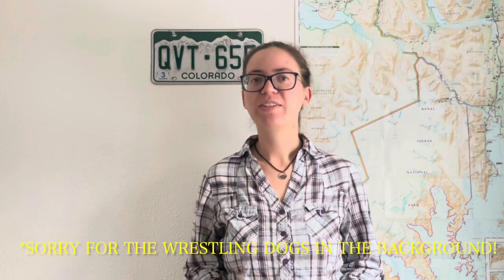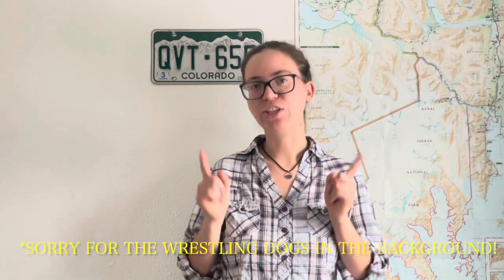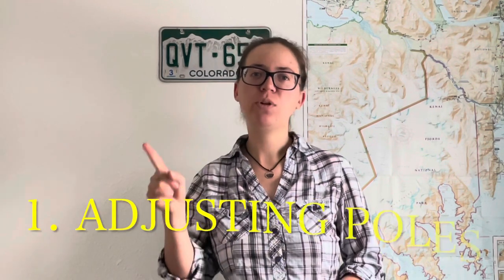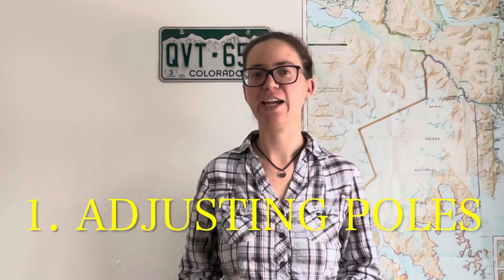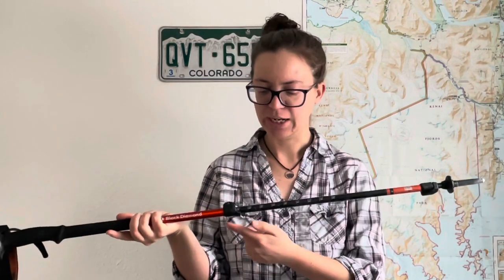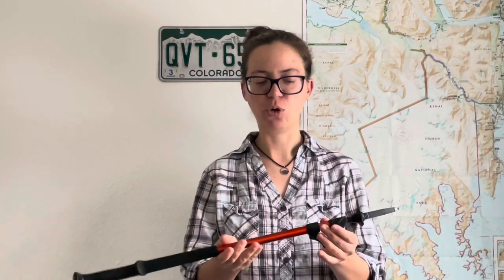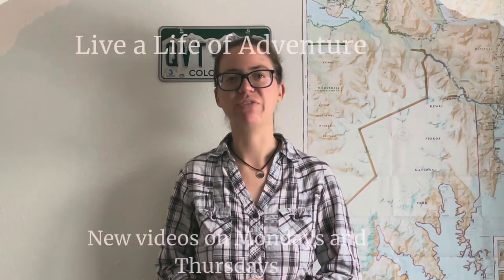How to Use Trekking Poles for Hiking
If you are looking to learn how to use trekking poles properly for hiking, then you have come to the right place! In this video I outline my top 6 tips on how to better utilize this multi-functional piece of gear.

New to hiking or looking to take your backpacking skills to the next level?

If you are looking for more hiking inspiration on Instagram be sure to follow me there as well

I also have a website with tons of great tools for you to use when planning trips: themostimportantstep.com